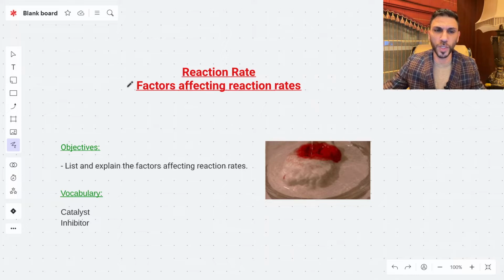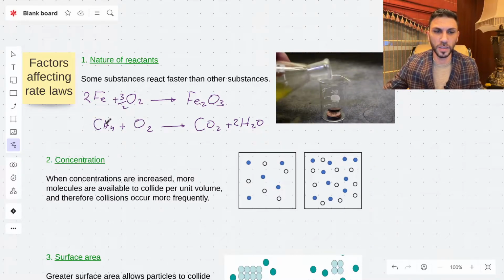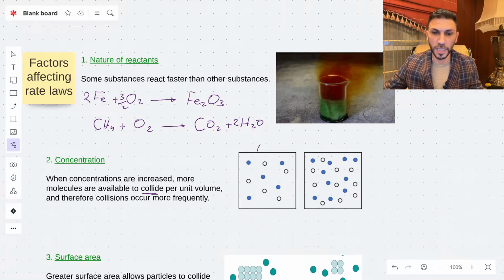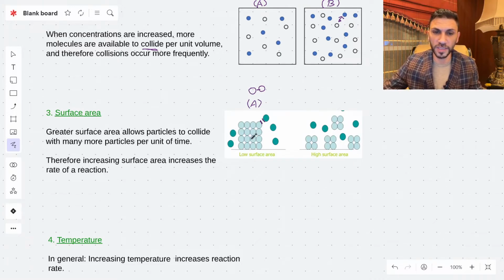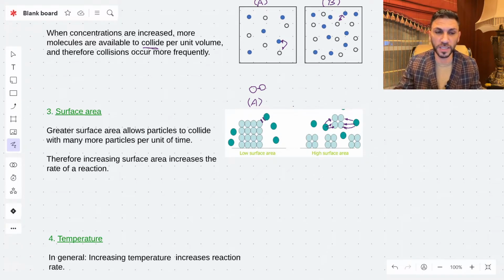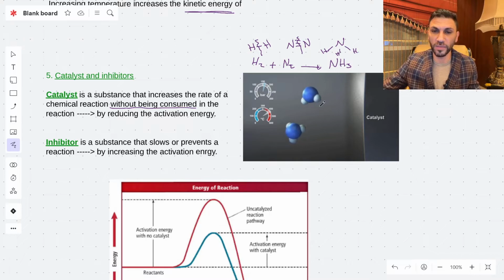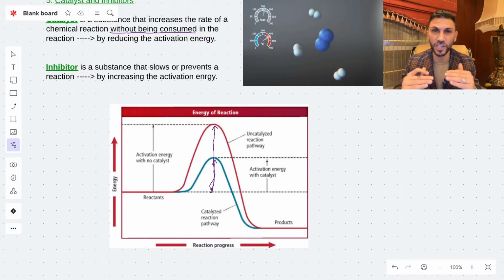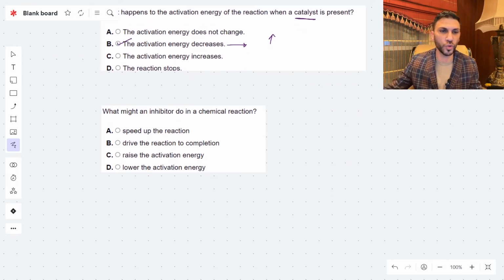Factors Affecting Rates of Chemical Reactions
In this lesson you will learn about the factors that affect the rate of a chemical reactions such as the nature of the reactants, concentration, temperature and adding of catalyst or inhibitor.